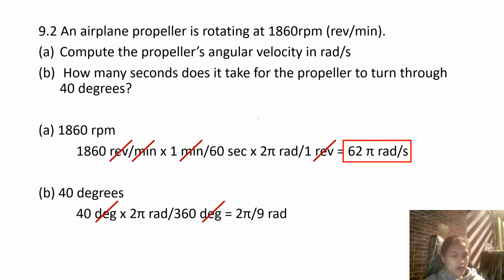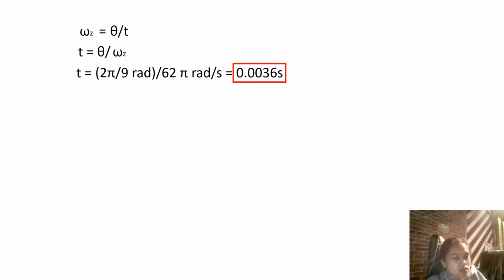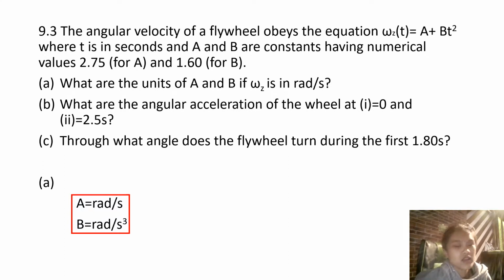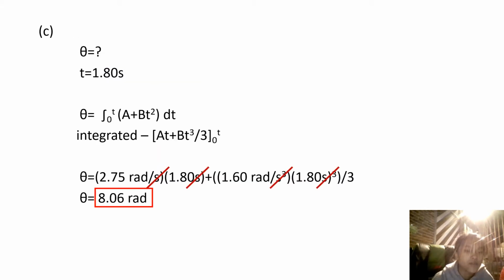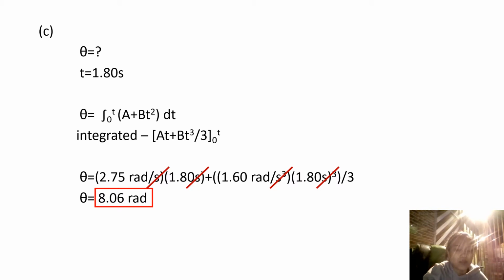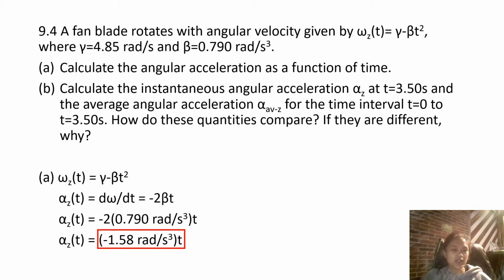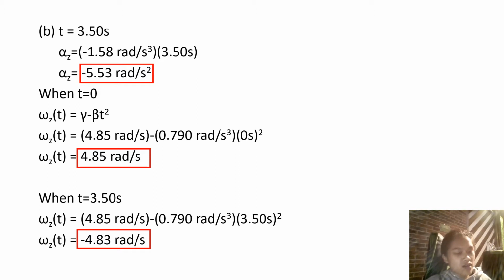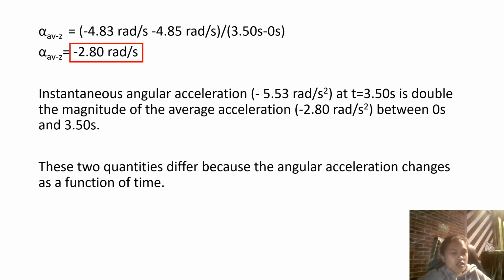Examples on Angular Velocity and Angular Acceleration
ENGPHYS
EB
11843985